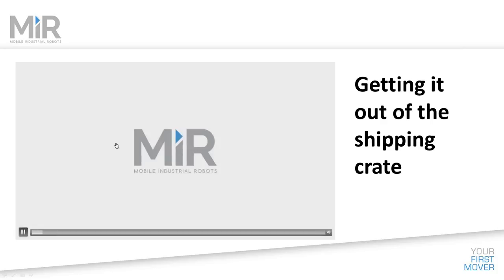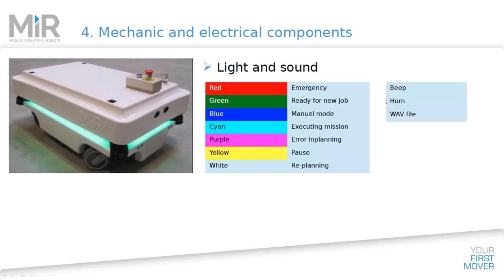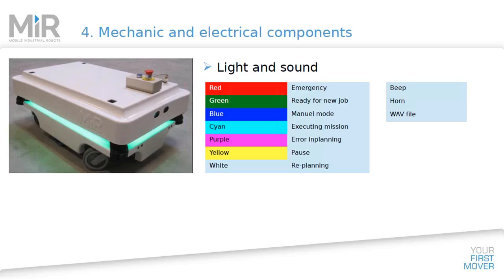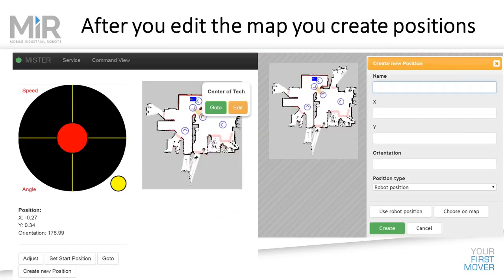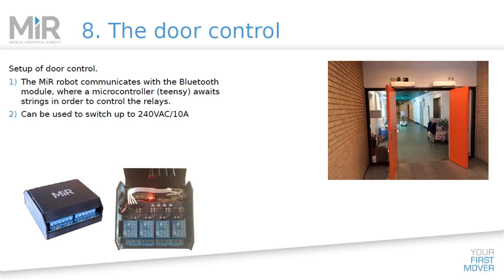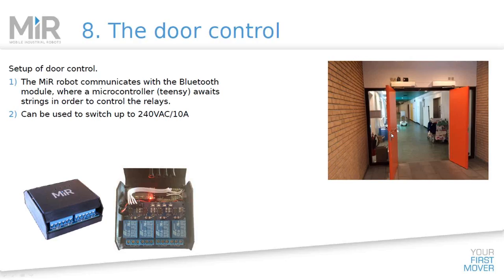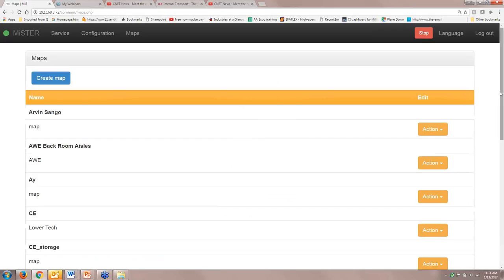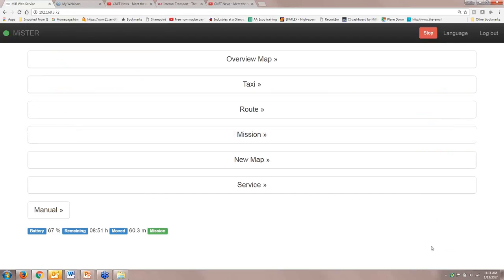MiR Autonomous Robot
Featuring the MiR100 Mobile Industrial Robot.
Presenter: Chris Bramlage